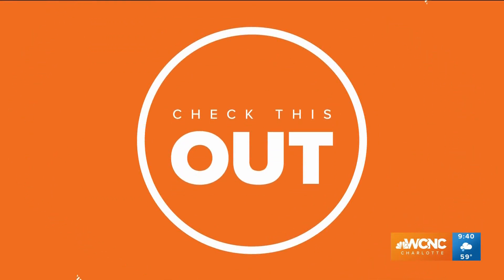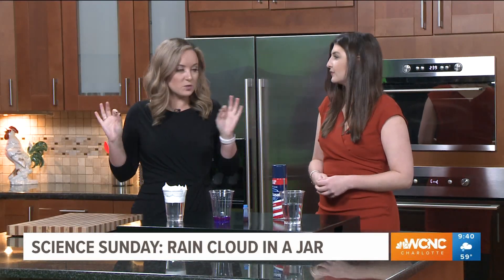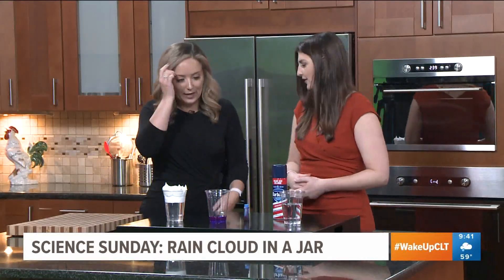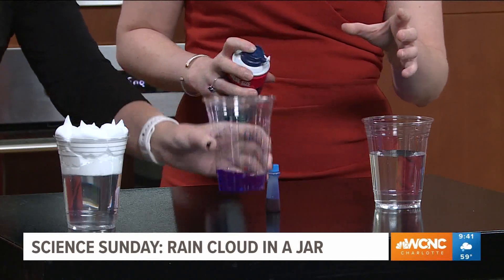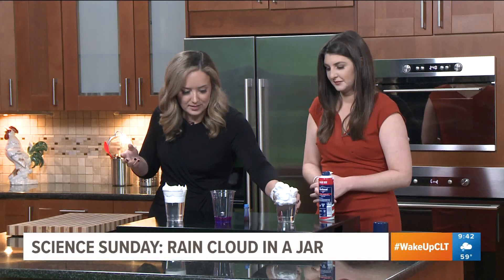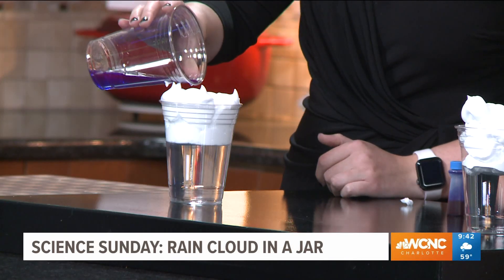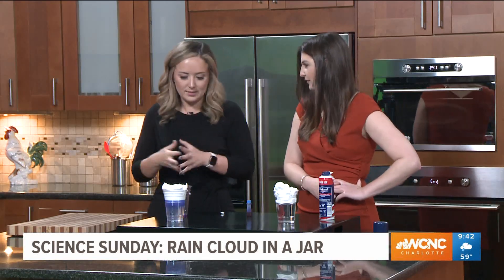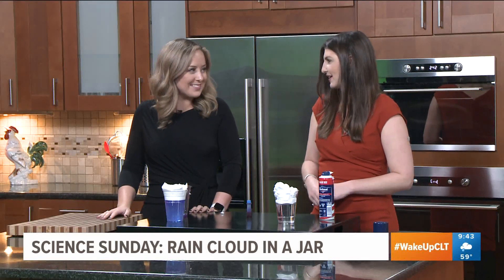Science Sunday: Rain cloud in a jar!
In honor of Sunday morning’s rain, we’re going to make a rain cloud in a cup (or jar)! I do this experiment in schools a ton, so I like to use plastic cups so I can reuse them and to avoid breakage.

Make sure you do this only with parental supervision and you do NOT drink anything.